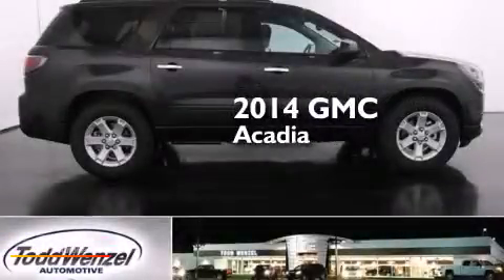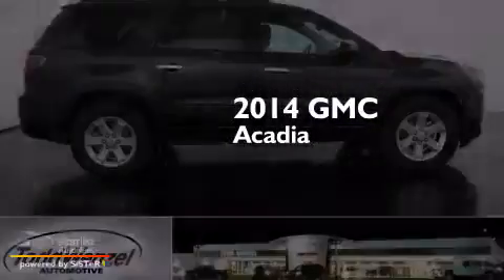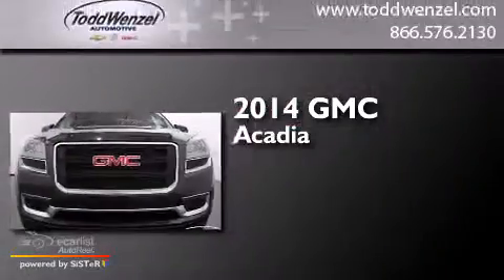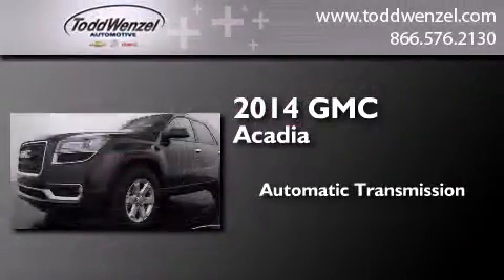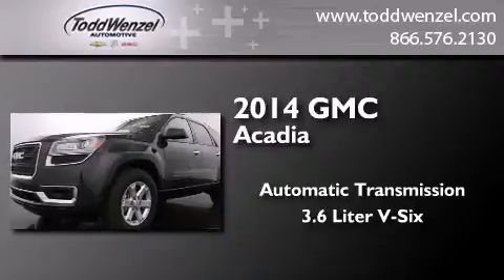2014 GMC Acadia Gran Rapid Mississippi 49512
We have been honored to serve the Gran Rapid Mississippi area , we promise that your experience at our dealership will exceed your expectations ! Year : 2014 Make : GMC Model : Acadia Engine : 3.6L SIDI V6 Engine Trans . : Automatic Exterior : Gray Miles : 10 Interior : Black Todd Wenzel Automotive 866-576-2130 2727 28th St SE Gran Rapid , Mississippi 49512